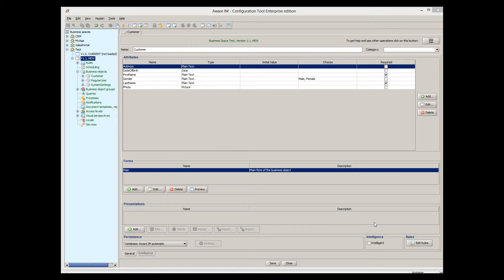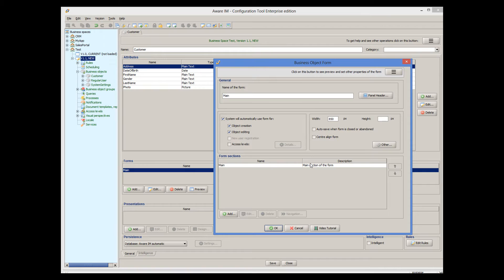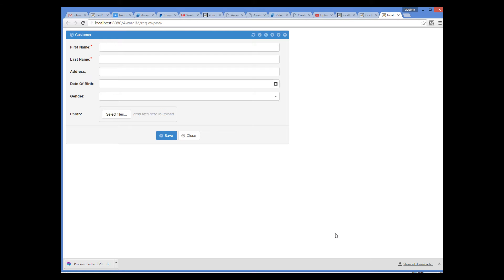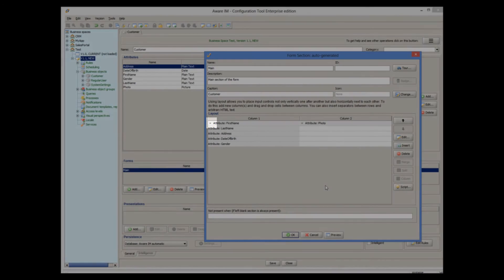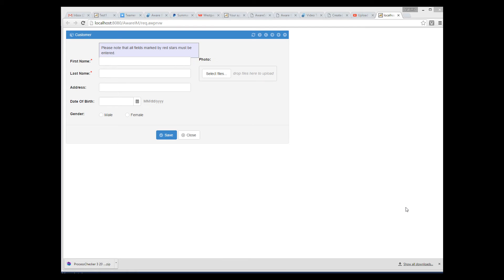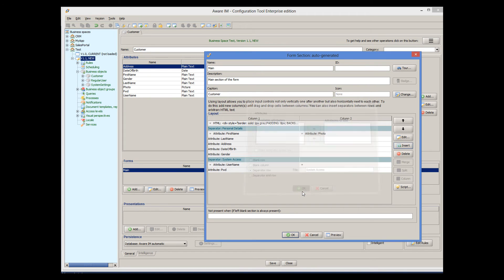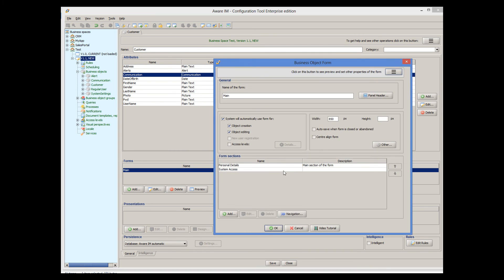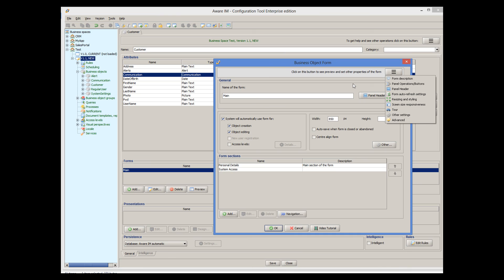Forms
Create powerful web database applications in the fraction of the time.